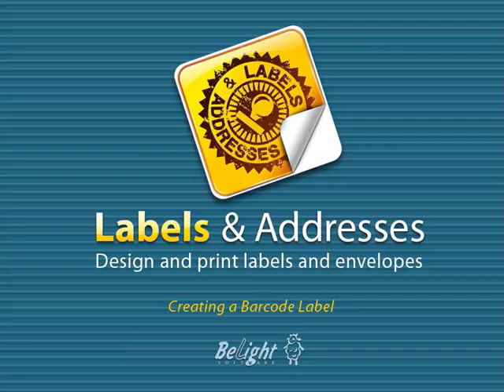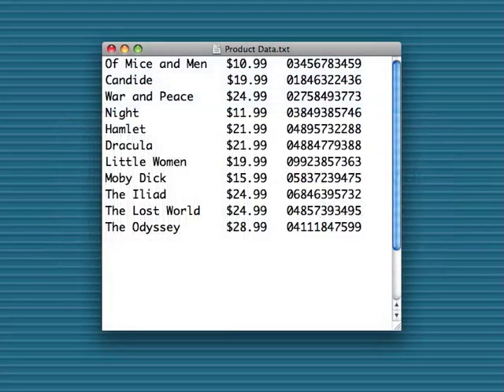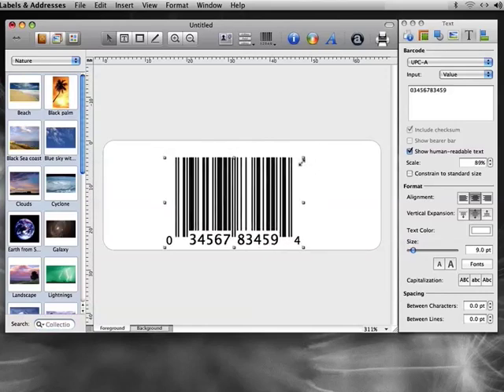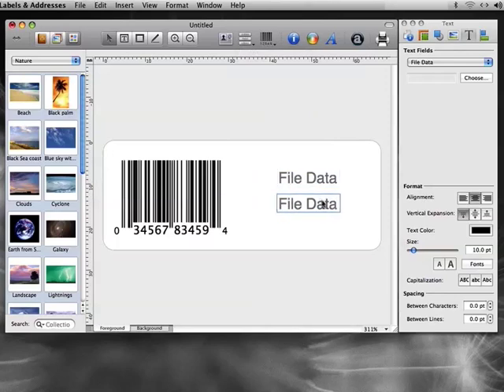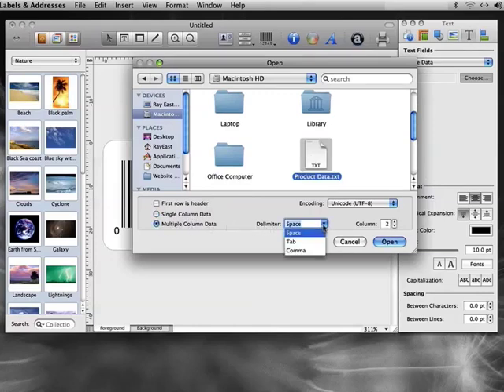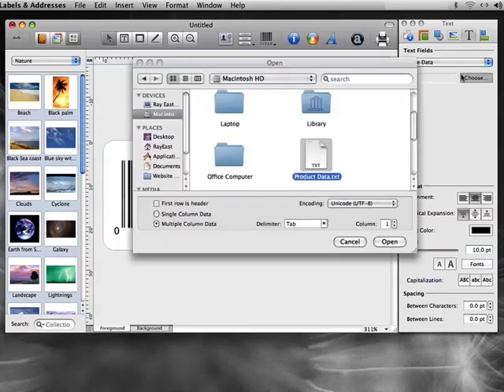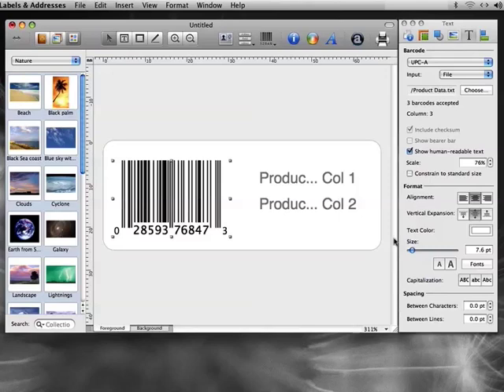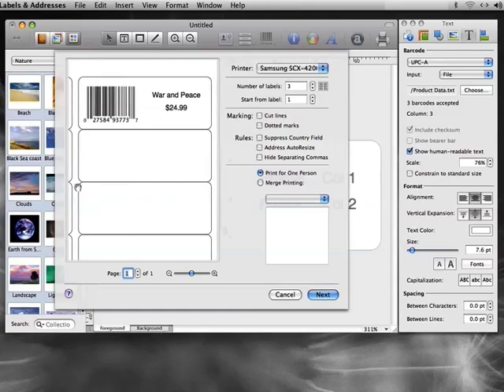Labels & Addresses - How to Make a Barcode Label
Label & Barcode Software for Mac OS X